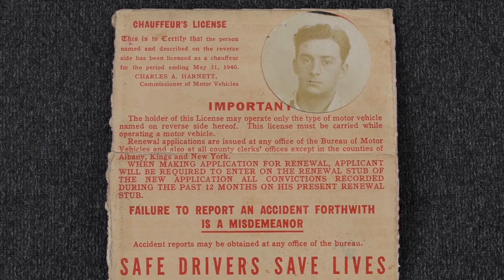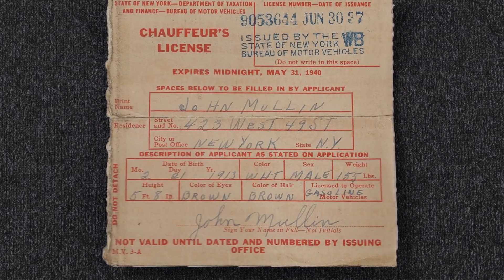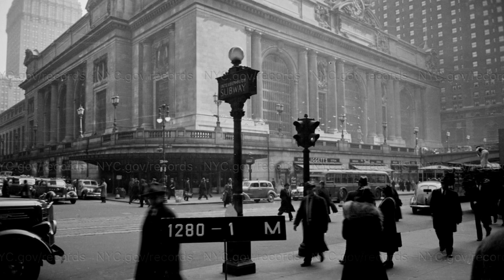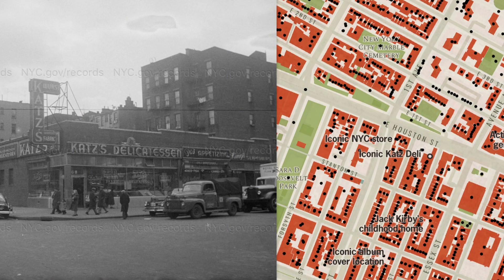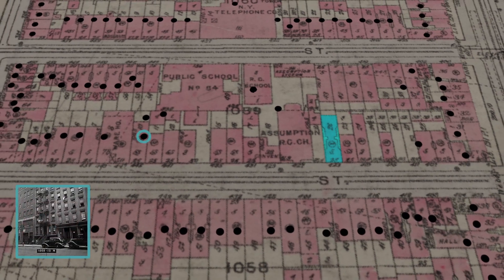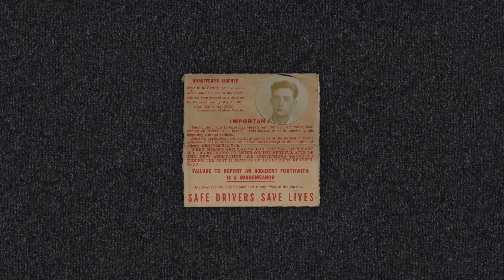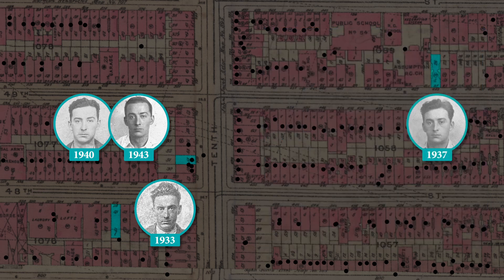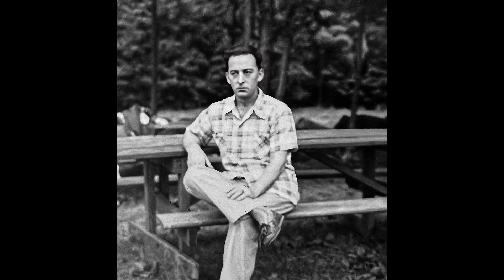My Grandfather's Apartment — A NYC Story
A few years ago, my mom shared a fascinating piece of family history—her father's chauffeur's license from 1937. Curious, I decided to see if the building listed still existed, and what I found was more than just a building. It led me to an incredible project from the 1940s that captured photos of nearly every building in New York City!